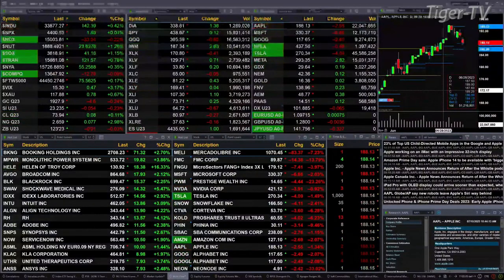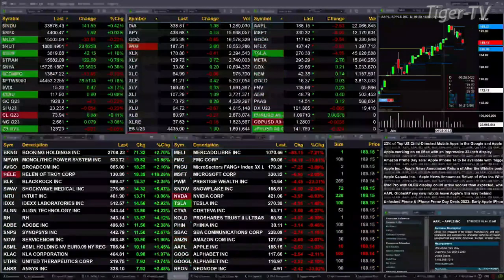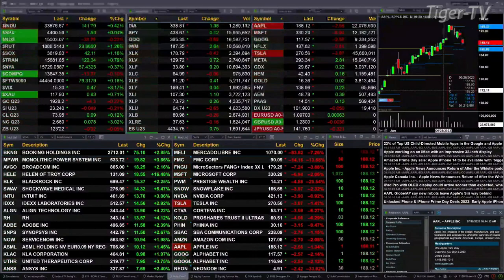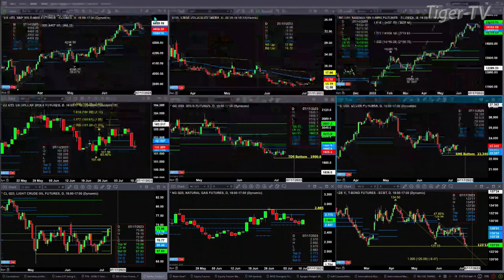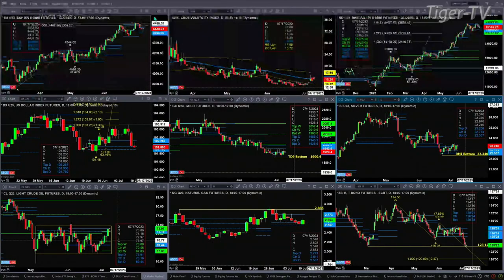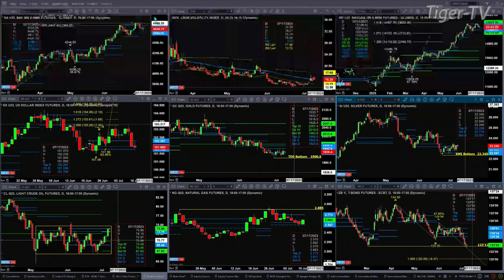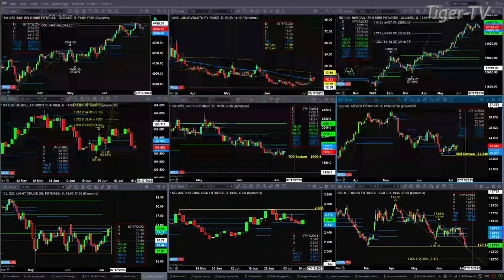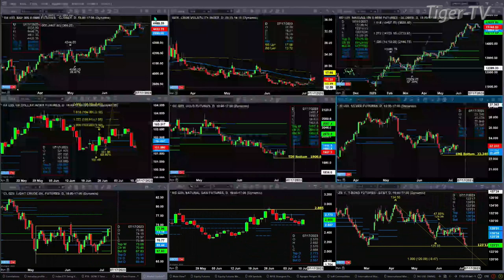July 10th, 11AM ET Market Update on TFNN - 2023